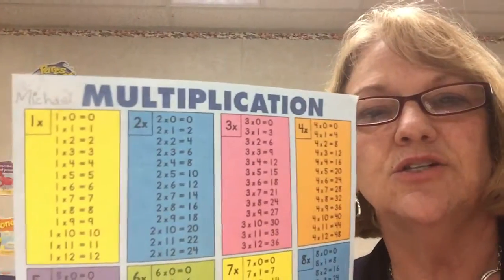Terri Scott video and M in formative assessments #2